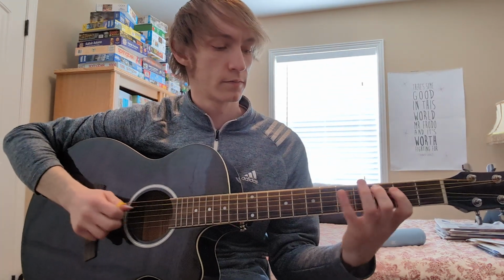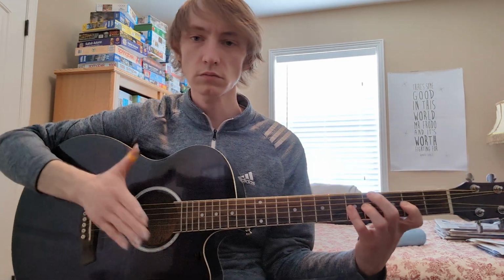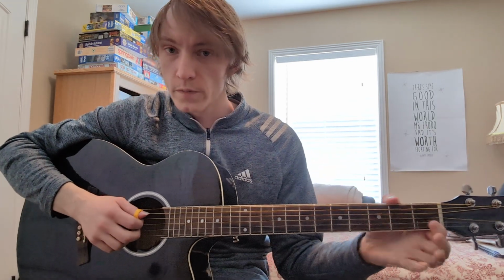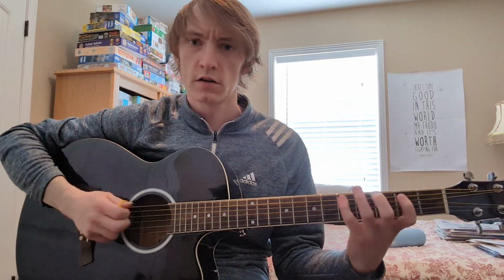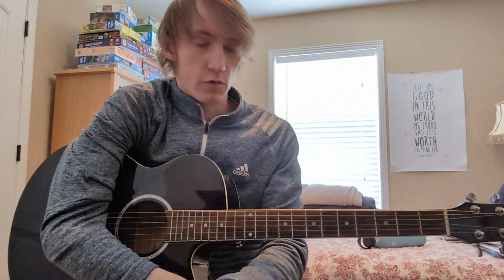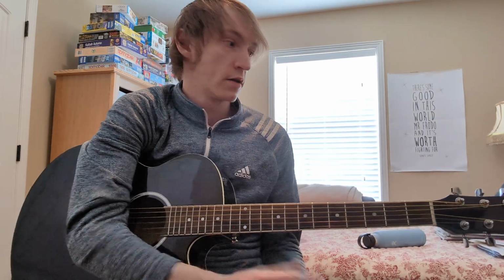5 Popular Major Scale Shapes for Guitar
Welcome to Guitarfluence!

In this video,  I'm going to show you five popular major scale shapes for guitar.  This will be especially helpful for you if you are new to learning scales or music theory.

Here is the accompanying lesson with tabs on my guitar

🎸 Some of the major scale shapes/ types covered in this video are:
- single string
- 3 Notes-per-string
- CAGED
- 2 Notes-per-string

I love hearing from you and helping you on your guitar playing journey.